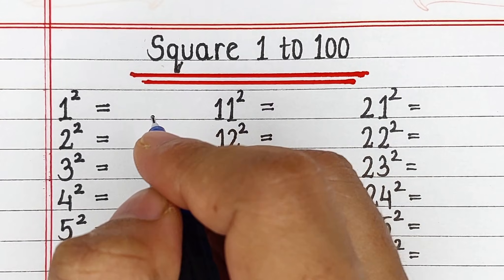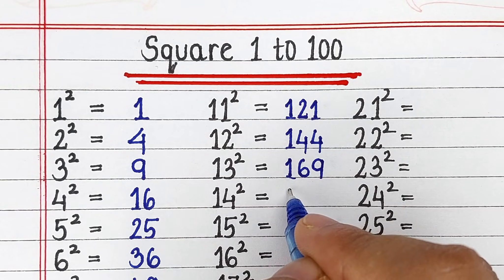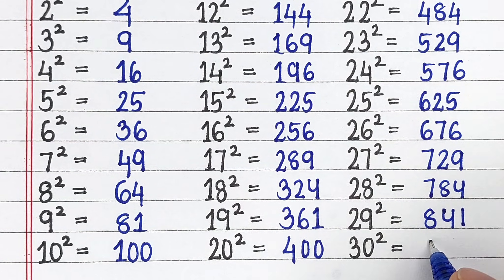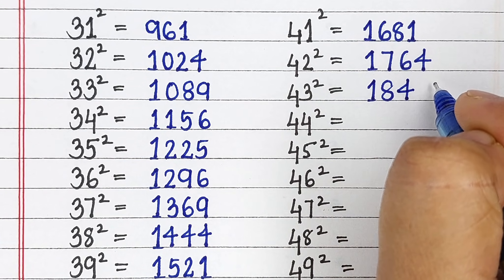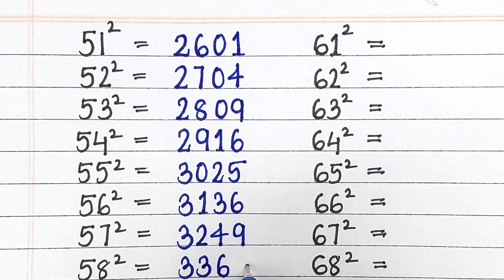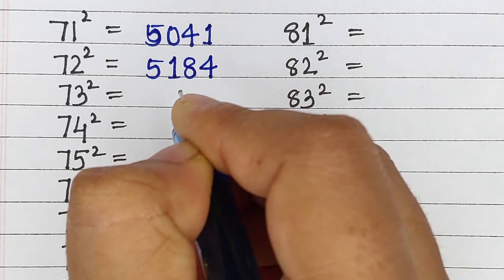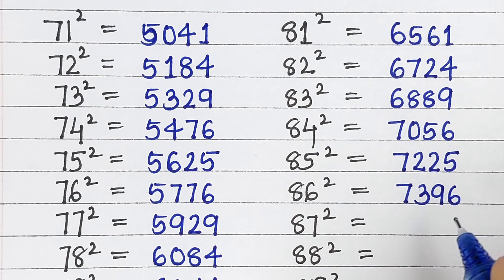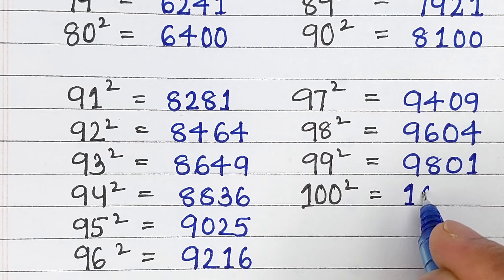learn squares from 1 to 100 | square 1 to 100 tak | List of Squares 1 to 100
In this video Learn Square From 1 To 100

square number between 1 to 100
1 to 100 square easy trick
square root 1 to 100 english
1 to 100 square in english
square from 1 to 100
all square roots from 1 to 100
1 to 100 ka square
1 to 100 square kaise nikale
square 1 se lekar 100 tak
square list from 1 to 100